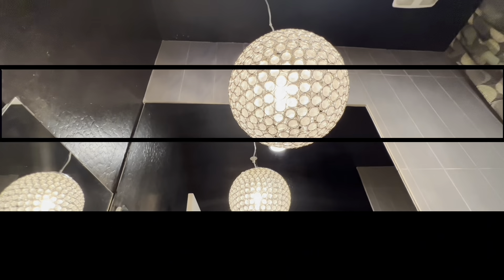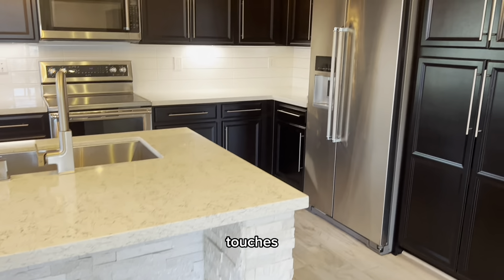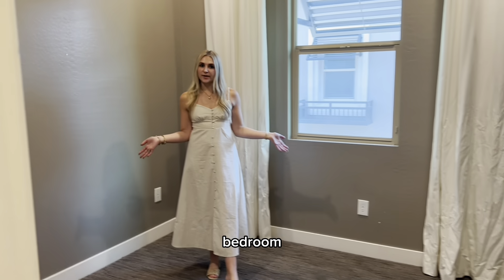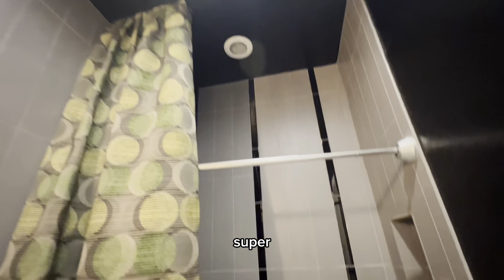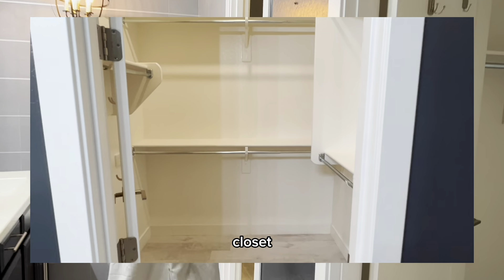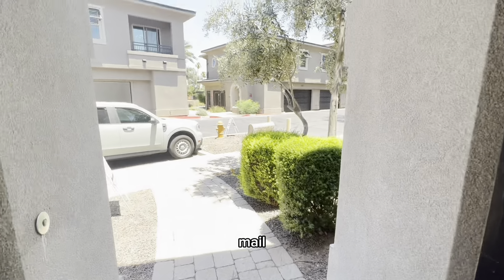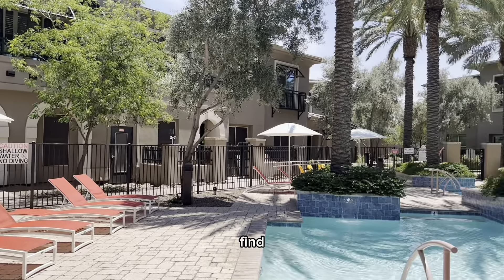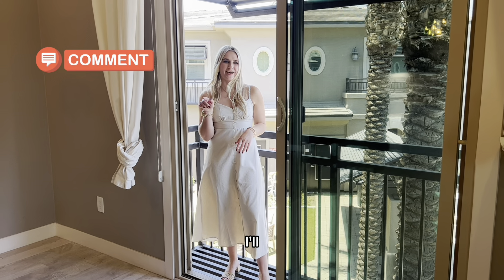Top Townhome Listing in Old Town Scottsdale | Real Estate Tour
Discover this stunning townhome in the Diamanté gated community, just minutes from Old Town Scottsdale! Listed at $635,000, this home features a 2-car garage, access to 2 resort-style pools. Enjoy the perfect blend of luxury and convenience in this prime location. Don't miss out on this incredible opportunity!